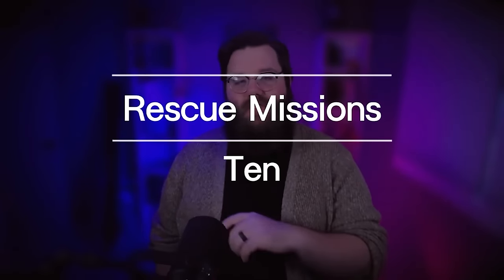How to Make Your D&D Combat Better: 10 Secondary Objectives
🎲 Unleash a New Dimension in D&D Combat! 🗡️ Discover 10 dynamic secondary objectives to elevate your battles beyond the typical clash. From thrilling rescue missions and protective actions to puzzling magical disruptions and artifact recovery, these strategies are designed to enrich storytelling, spark strategic thinking, and strengthen teamwork. Transform every encounter into an epic, collaborative adventure.  🐉✨🛡️

00:00 - Intro
01:48 - 10. Rescue Mission
02:33 - 9. Protective Actions
03:57 - 8. Environmental Challenges
05:14 - 7. Time Sensitive Goals
06:34 - 6. Non-Combat Objectives
08:59 - 5. Sabotage
10:37 - 4. Escort Missions
13:07 - 3. Gathering Intel
14:26 - 2. Recovery of Secret Artifacts
16:26 - 1. Magical or Non-Magical Disruption
19:17 - Outro
20:45 - Bloopies

**Credits**
Music
Skyrim OST & Monument Studios